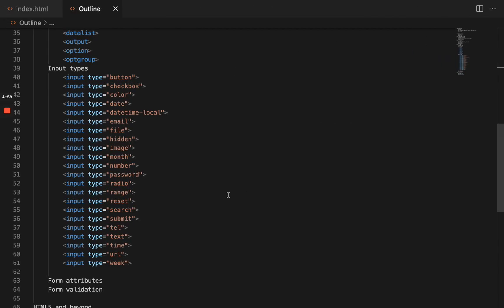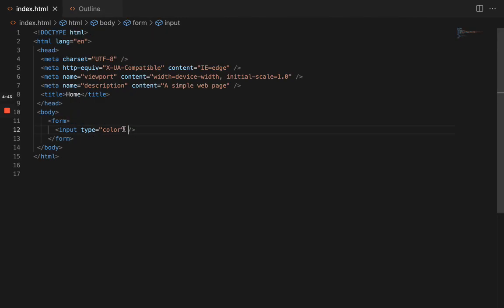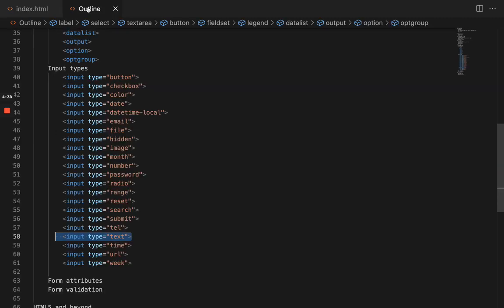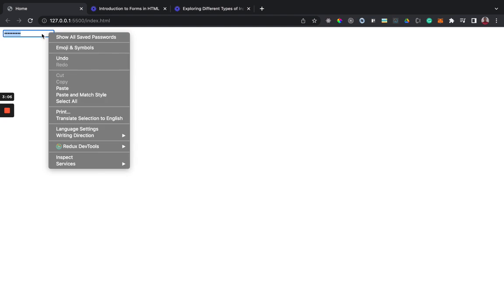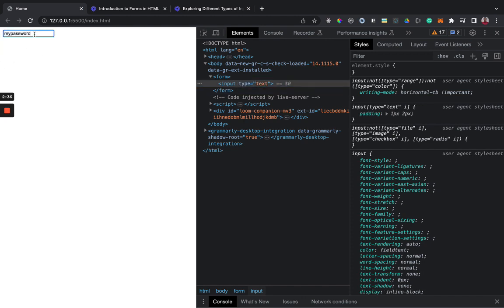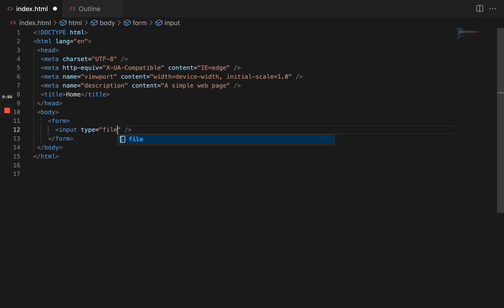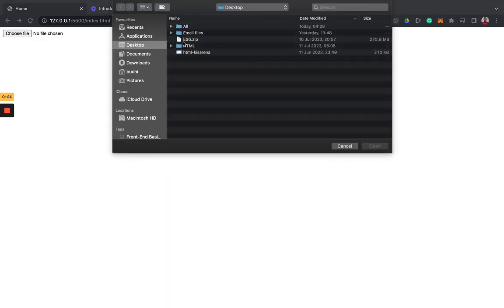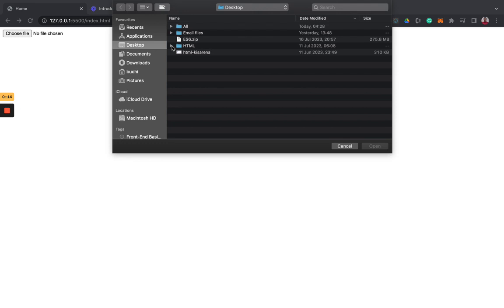29 Input Types Part 2 - password, file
Learn how to specify a password and file input type